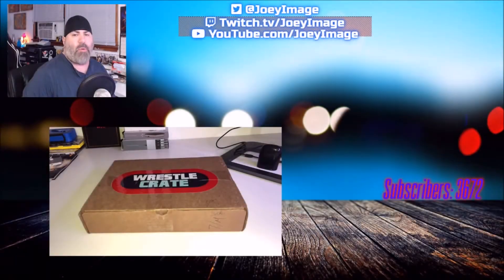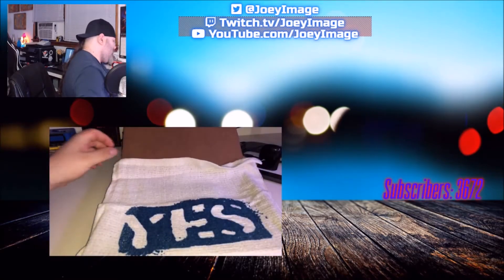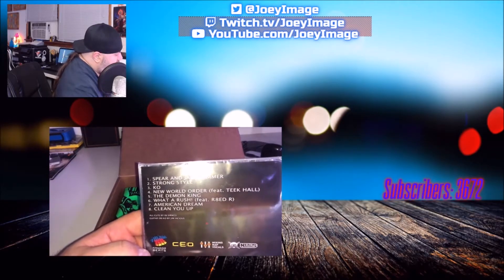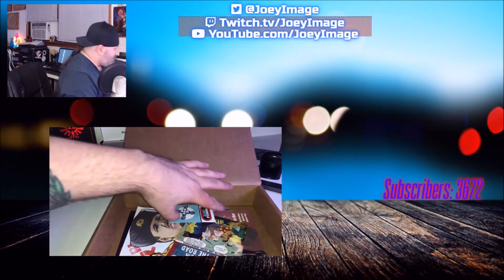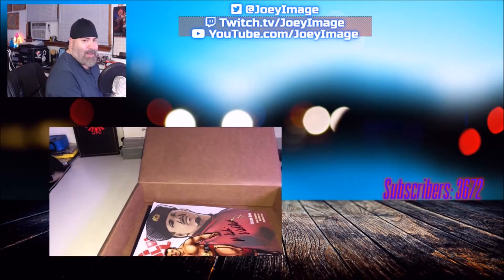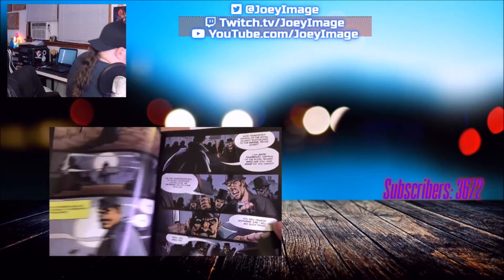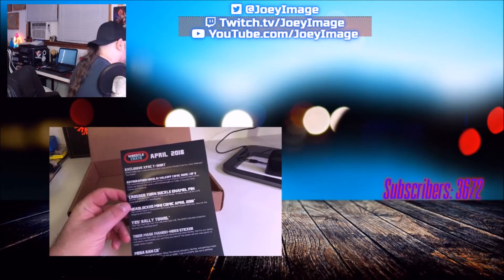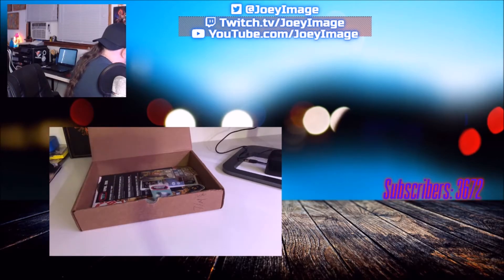WrestleCrate unboxing for April 2018!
WRESTLECRATE.com
WRESTLECRATE.co.uk

FOLLOW @WrestleCrateUSA and @WrestleCrateUK on Twitter. PLEASE tell them I sent you and that you saw my unboxing videos on YouTube.